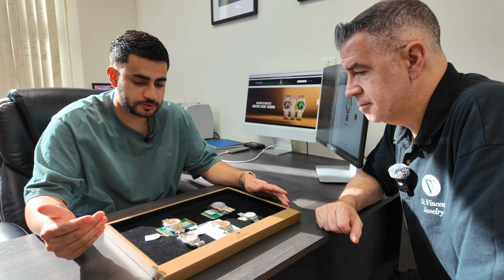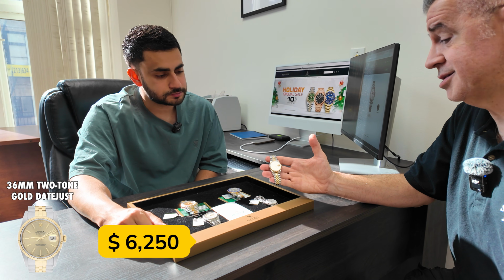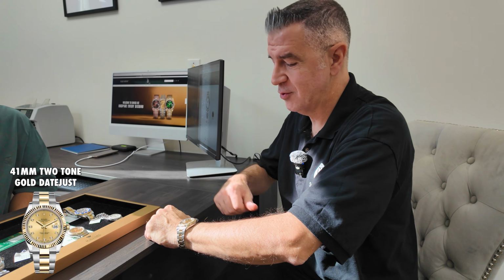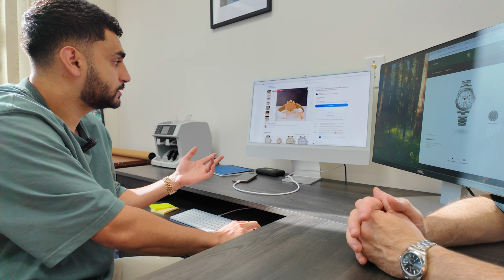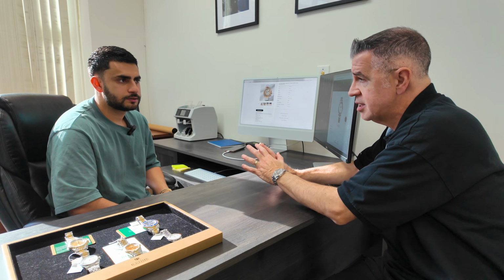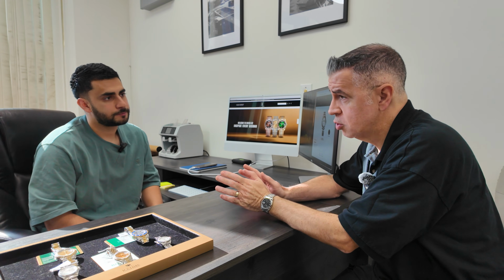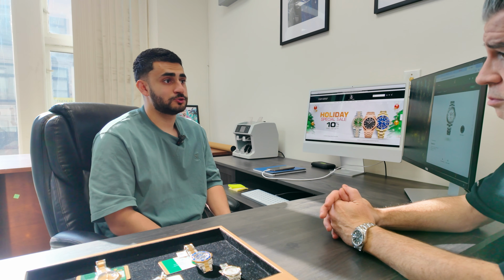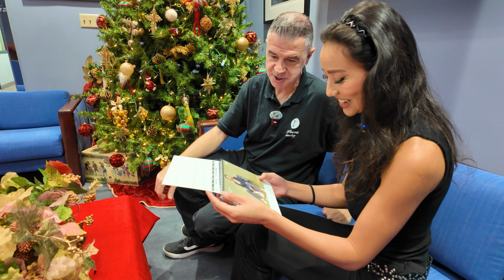Why Rolex Dominated the 2024 Watch Market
Follow @SwissIceCo  on YouTube
Address: 650 S Hill St UNIT 211, Los Angeles, CA 90014

Follow our social for all things glam!